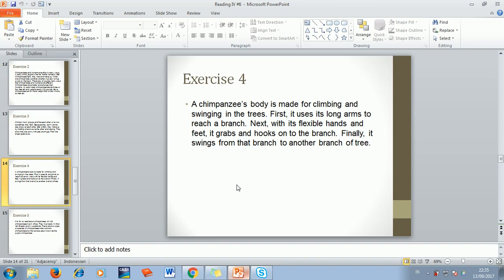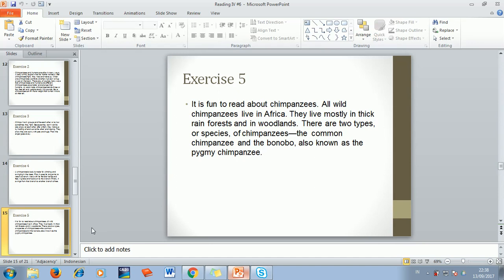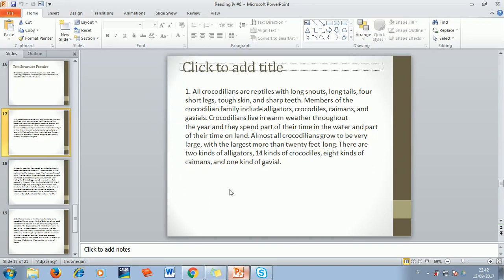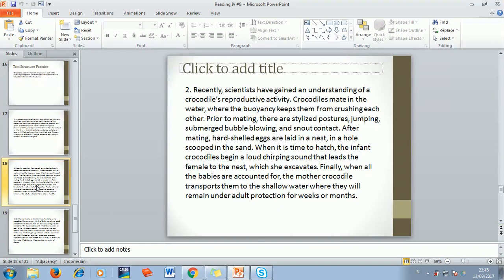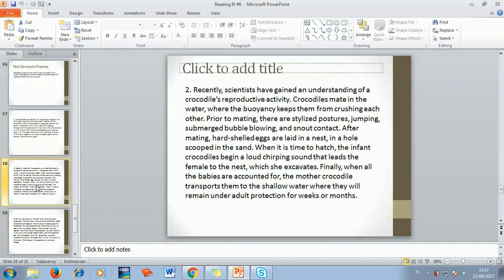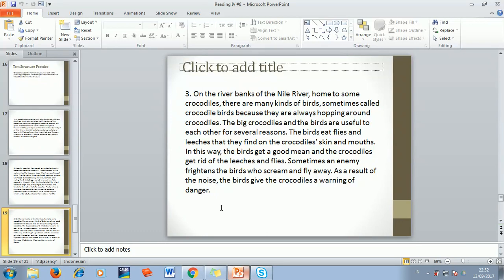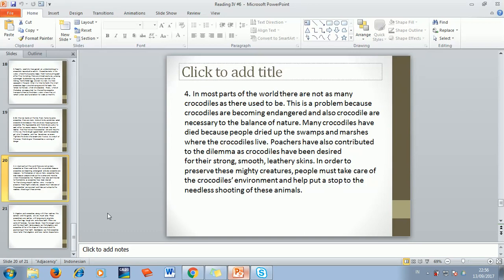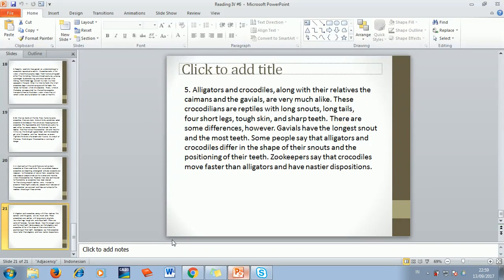2017. 2 UTT Reading IV OL5 13092017 part 2